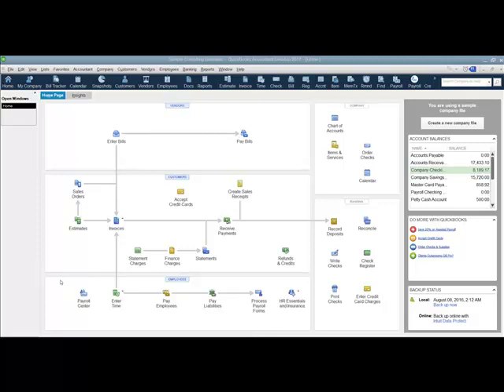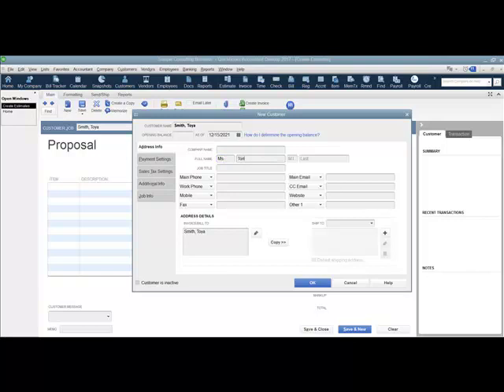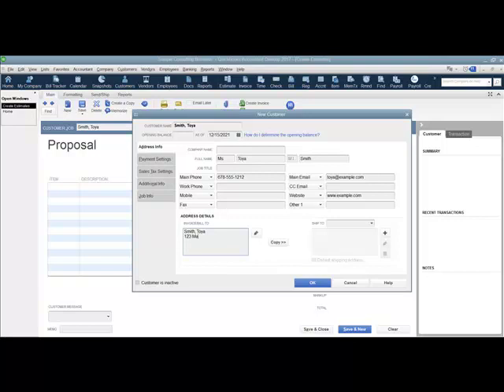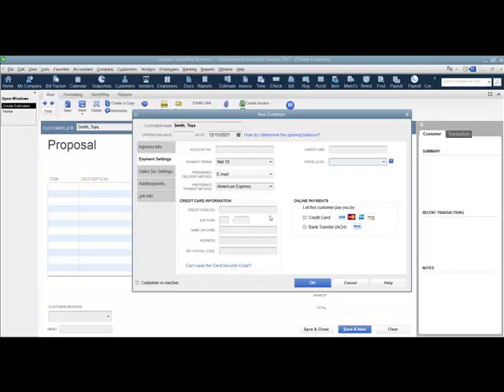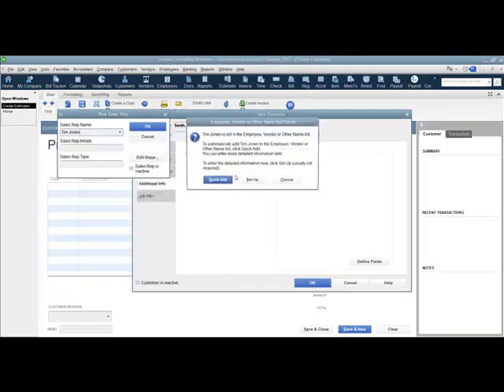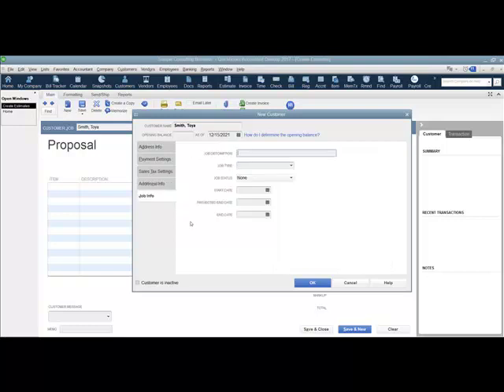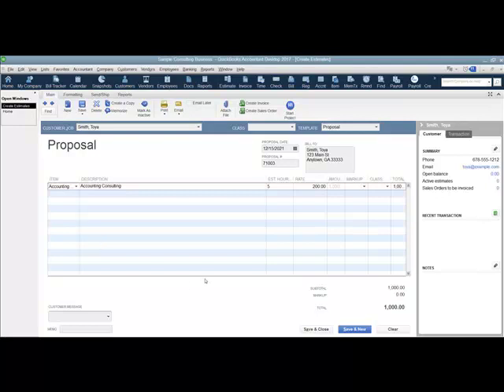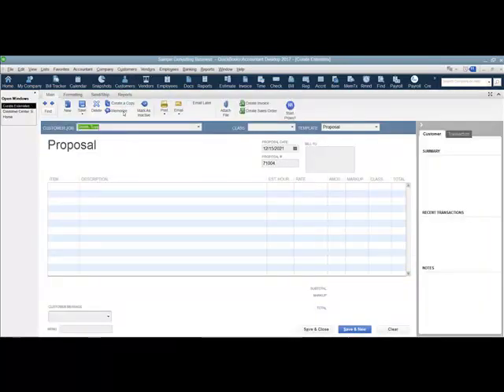How to Create Estimates in QuickBooks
- This short video shows you how to create an estimate in the desktop version of QuickBooks.